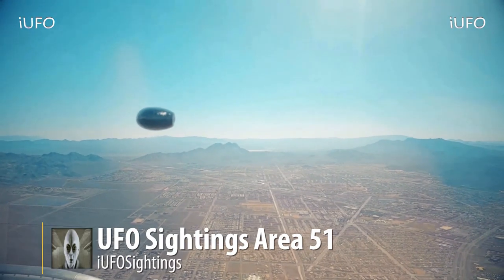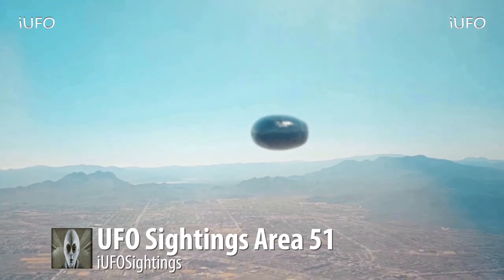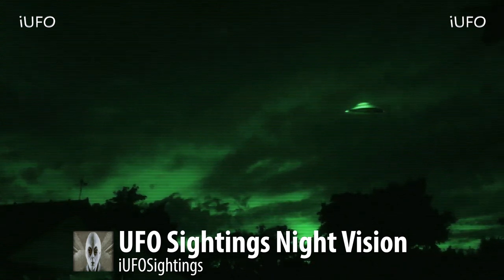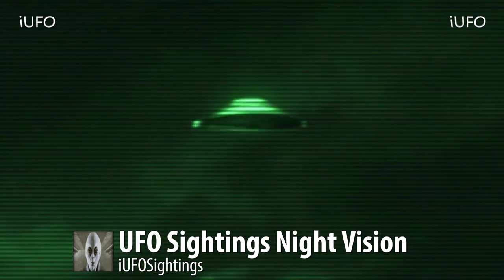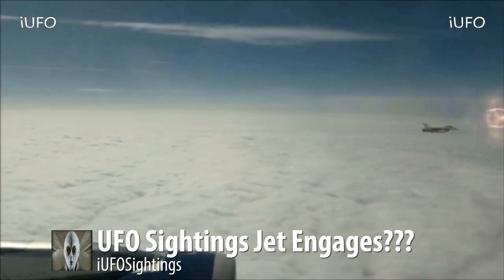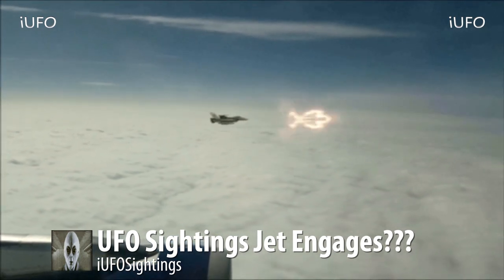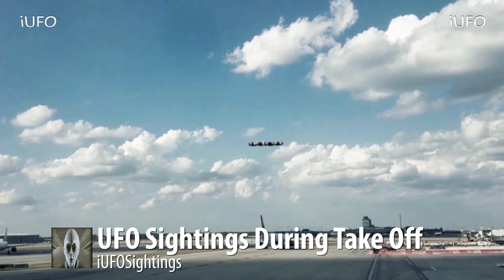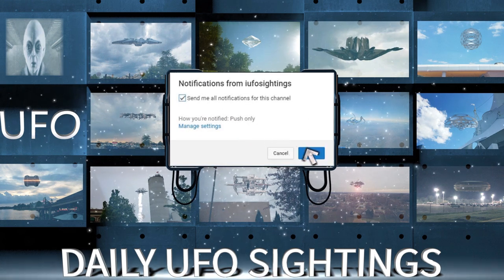UFO Sightings On The Runway October 1st 2017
UFO Sightings 1: UFO Sightings over area 51 this is incredible UFO footage. Look at this UFO it is moving fast. The source claims that Area 51 is underneath them. This great UFO footage. The UFO is rounded in the back and it is cut in the front. The UFO made no noise according to the source. The UFO seems to have some black metal that is reflecting something. Very interesting UFO footage on this one.
UFO Sightings 2: UFO Sightings Night Vision. This is great UFO footage that comes to us from the Ukraine. The source and his friends where partying when they saw this UFO. The UFO is barely visible without the night vision camera. The source was messing around with the night vision camera filming his friends when he noticed the UFO. The UFO seems to be a classic shaped object. Not sure what the material is made out of. We are going to have to say proof positive on this UFO video.
UFO Sightings 3: UFO Sightings Jest engages UFO? Well maybe? Look at this amazing UFO footage that comes to us from Mexico. The source was in first class when he and some other people spotted this amazing UFO scene. We are working on getting you a flight number but are not sure about that right now. The source filmed this UFO with a sudden sense of emergency and we are thankful the he did…
UFO Sightings 4: UFO Sightings on the runway. Look at this UFO just hovering over the airport. Then the UFO starts to spin and move away from the plane. The UFO looks like it has been seen by a lot of people. There are two planes that look like the pilot could have also seen the UFO on the airport.  Excellent UFO footage on this one for sure…